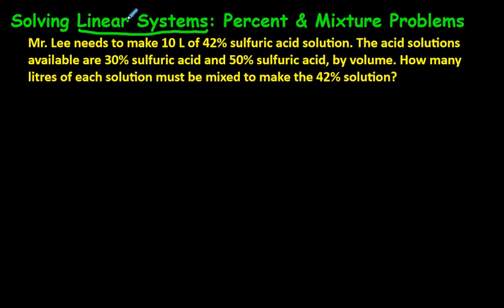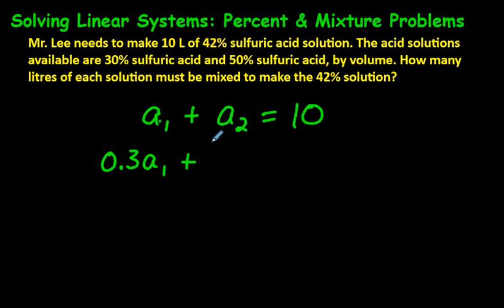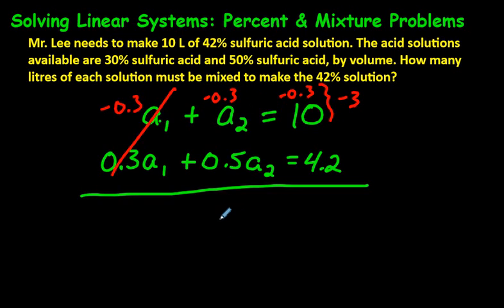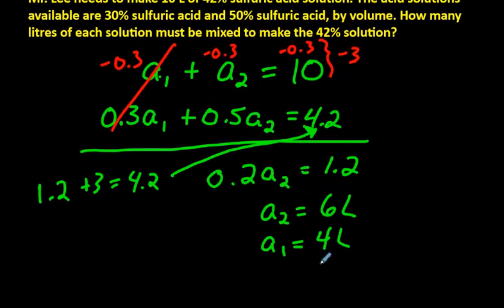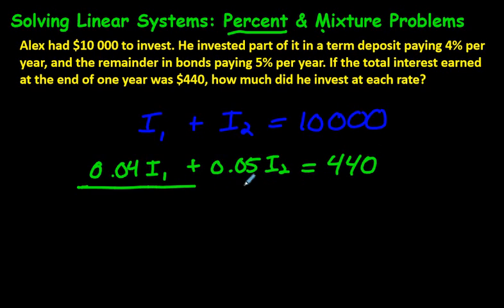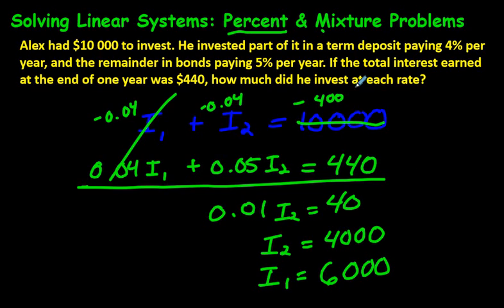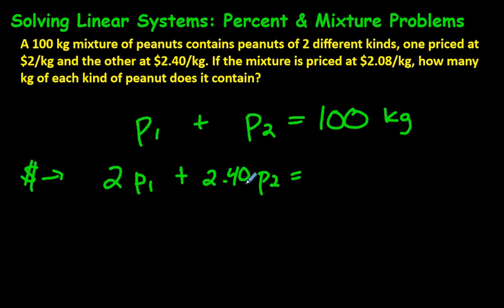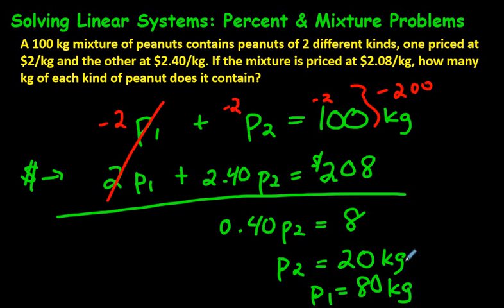Solving Linear Systems: Percent & Mixture Word Problems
This video is how to solve linear systems (system of equations) problems that have to do with percents and mixtures.  For example, acidic solutions (mixtures) and financial problems with regards to a percent interest. For an organized list of my math videos, please go to this